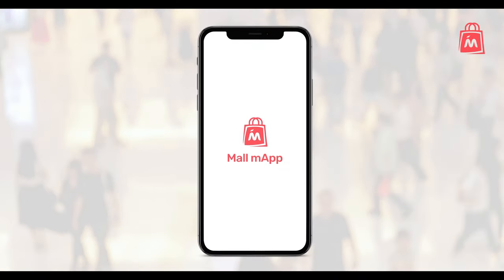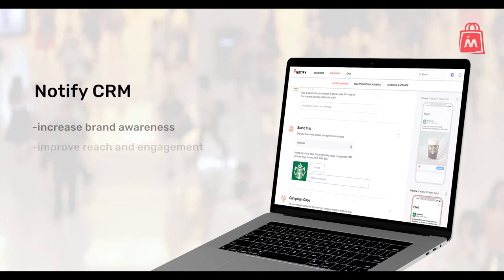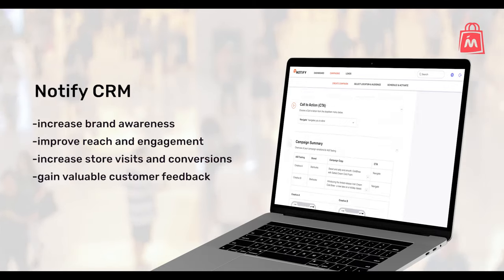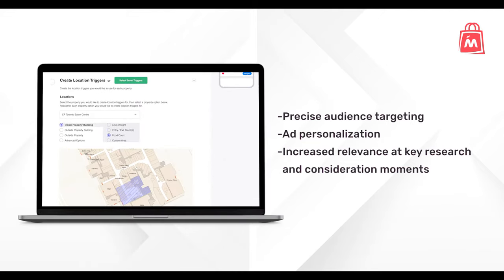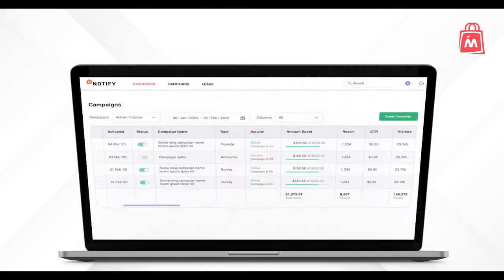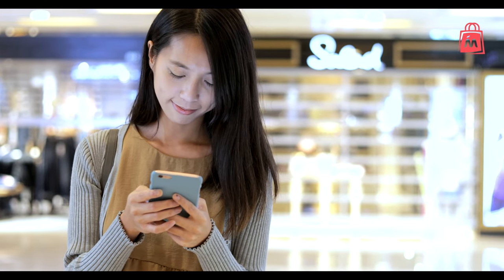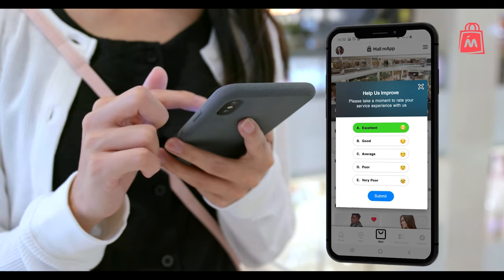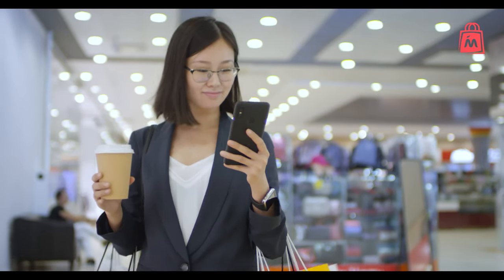Mall mApp Location based technology solutions for Tenants and Brands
Create ads that reach the customers you want - when and where it matters most. With Mall mApp.

Our campaign platform works seamlessly with the Mall mApp app to help you build and send personalized campaigns that improve your reach and increase sales.

Increase engagement, drive traffic to your store and get more conversions with Mall mApp. today